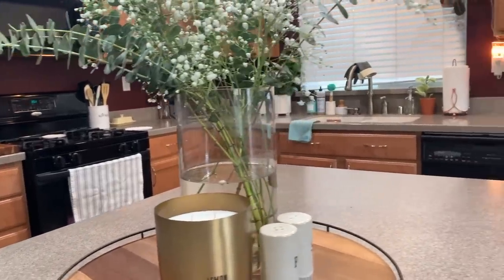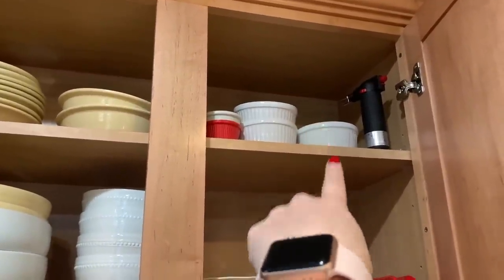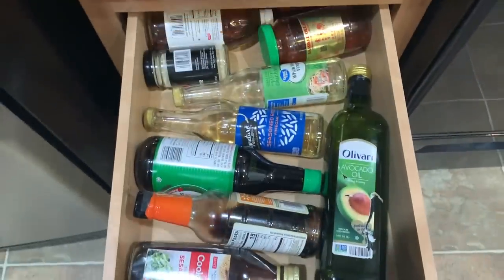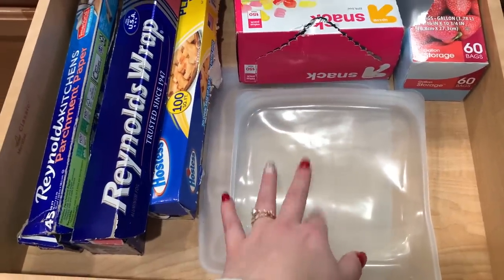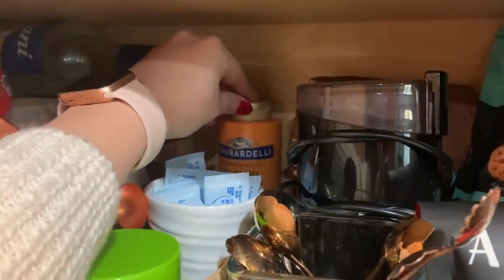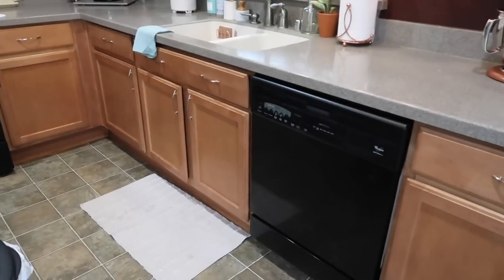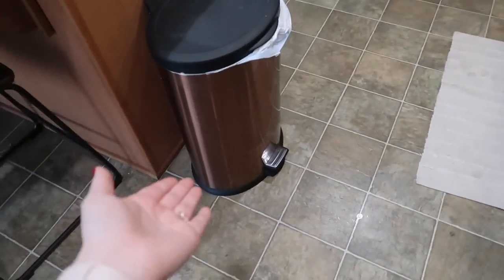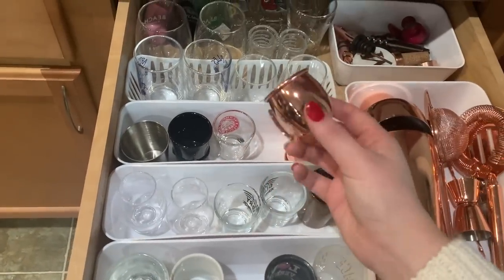Kitchen Tour (Fridge + Pantry) Organization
Enjoy this in-depth kitchen tour where I share ALL THE DETAILS about my kitchen, including a fridge tour and a pantry tour! ♡ open for FREE CLEANING SUPPLIES!

Thank you to every single person who has been supporting our classroom. My kids feel so loved. They honestly can't believe all of the amazing things people have done for our room. Thank you thank you thank you.

Happy teaching ♡
Mrs. Call

♡ S H A R I N G   A N D   D I S C O U N T S ♡

Any classroom content and commentary is the opinion of my own and does not represent or reflect the school. Names have been changed or removed and any on-camera voices have been altered using an editing program.